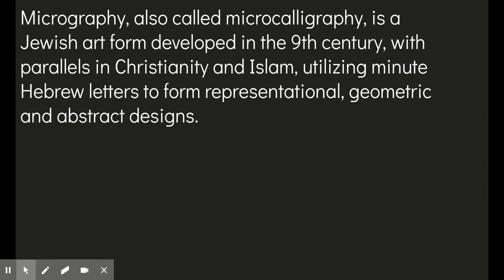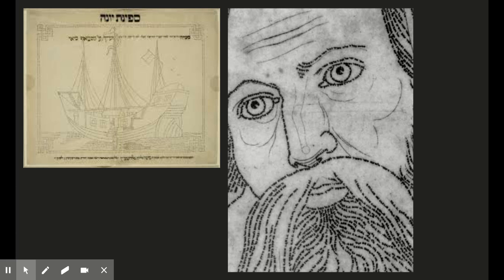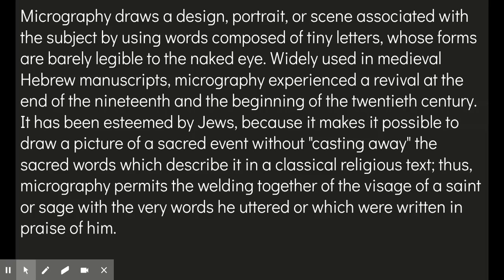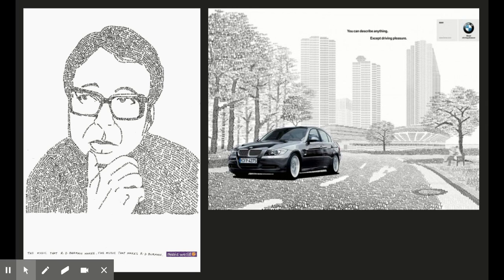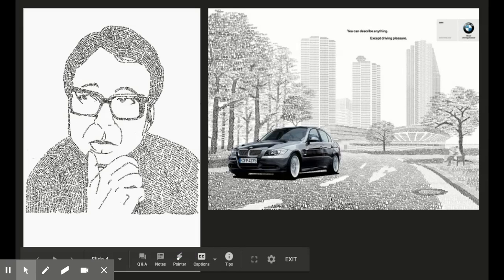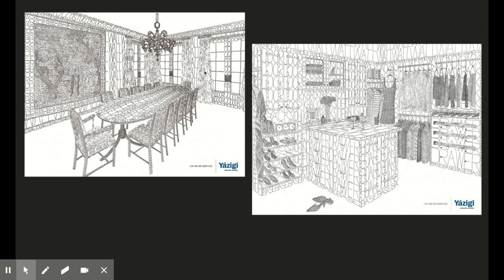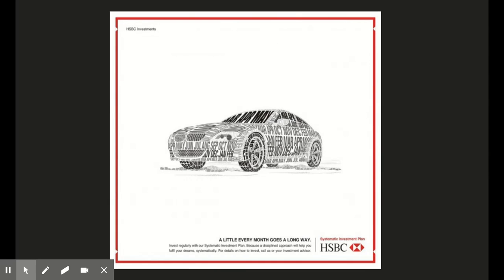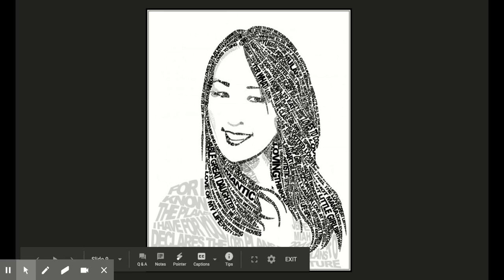Micography - Google Slides